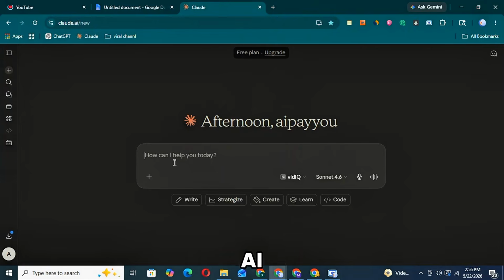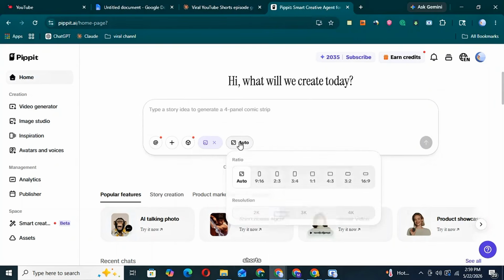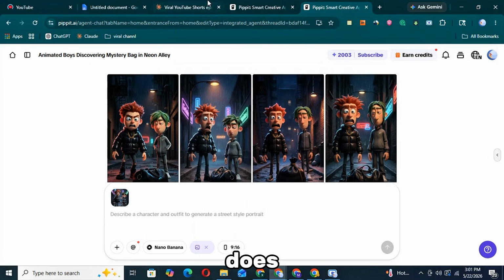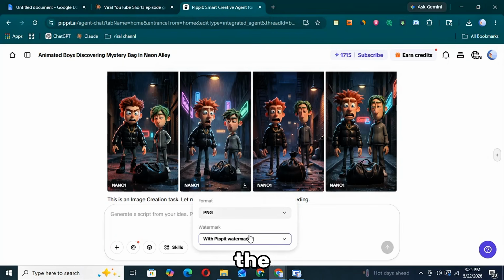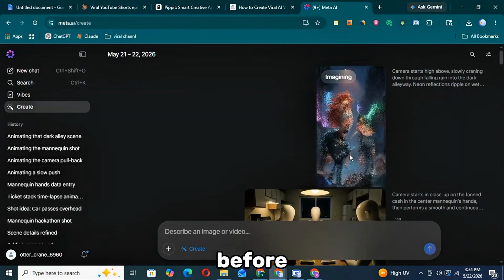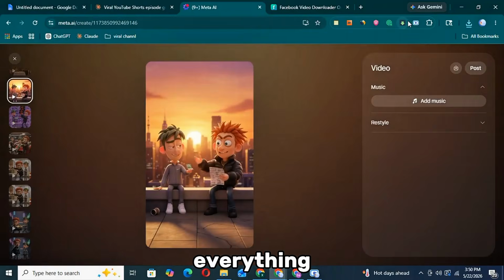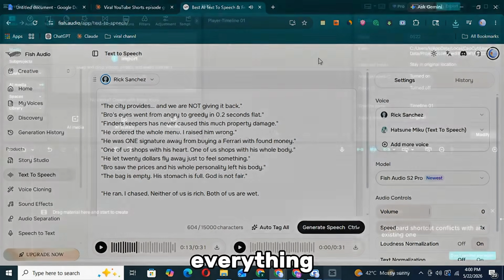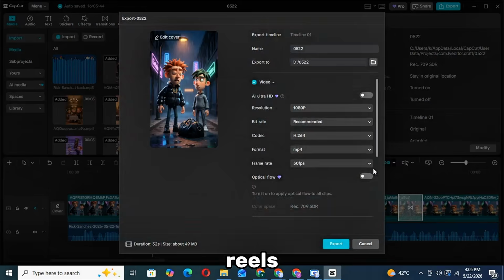I Made a Claymation Animation Video in 8 Minutes With Free AI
Complete beginners are quietly hitting 4.6M, 5.4M and 1.5M views with this exact claymation format — and in this 8-minute video I show you the full process using 100% free AI tools. No animation skills. No expensive software. No experience needed.

📌 WHAT YOU WILL LEARN
✅ How to generate viral claymation video ideas with Claude AI
✅ How to create consistent claymation character images for free
✅ How to animate still images into moving video clips
✅ How to generate a professional AI voiceover in minutes
✅ How to edit and export your final video in CapCut
✅ How to upload across TikTok, Instagram Reels and YouTube Shorts

⏱️ TIMESTAMPS
0:00 — Introduction and proof
0:30 — Why this claymation format is blowing up
1:00 — Setting up the master prompt in Claude AI
2:00 — Generating claymation images for free
3:30 — Character consistency trick
4:30 — Converting images to video with Meta AI
5:30 — AI voiceover with Fish Audio
6:30 — Editing in CapCut
7:30 — Export and upload to all 3 platforms

🎁 FREE MASTER PROMPT
Comment "PROMPT" below and I will send you the exact Claude AI master prompt used in this video — completely free.

📈 WHO THIS IS FOR
► Beginners who want to start a faceless YouTube channel
► Content creators looking for a viral format i
► Anyone who wants to grow on TikTok, Instagram and YouTube simultaneously
► People who want to make money online with free AI tools
► Anyone who wants to monetize content without showing their face

💬 JOIN THE CONVERSATION
💬 Comment "PROMPT" to get the free master prompt PDF

📲 Share with someone trying to grow on YouTube i